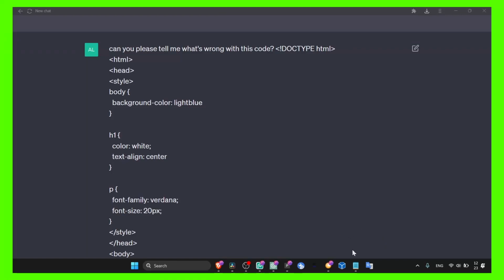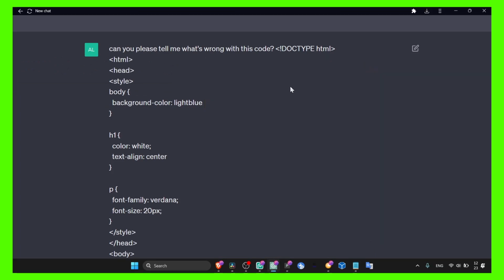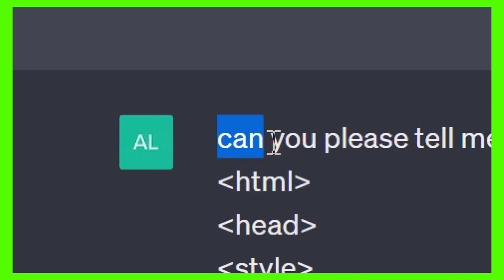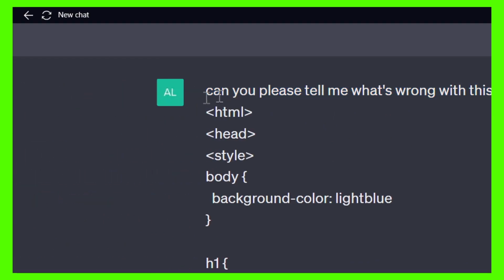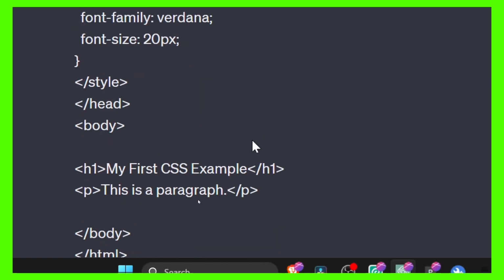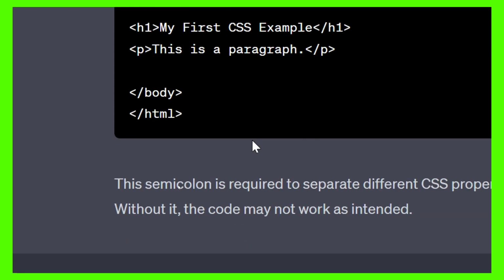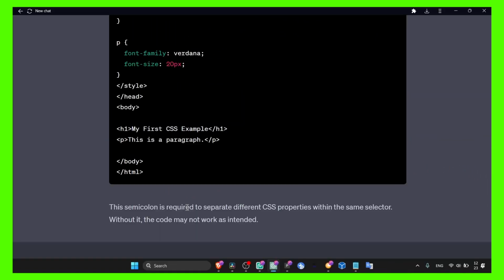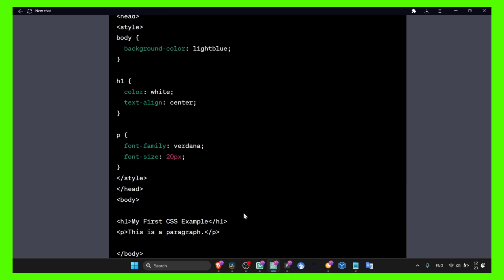How To Use Chat GPT To Help You Fix CSS Code - Tutorial Beginners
In this video tutorial, I will guide you through the process of using Chat GPT to fix CSS code, perfect for beginners. I will provide step-by-step instructions to ensure that you do not miss any critical steps. So, make sure to follow along with me closely.